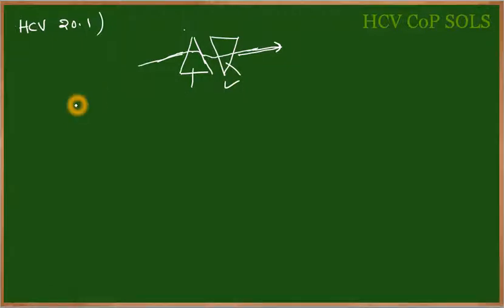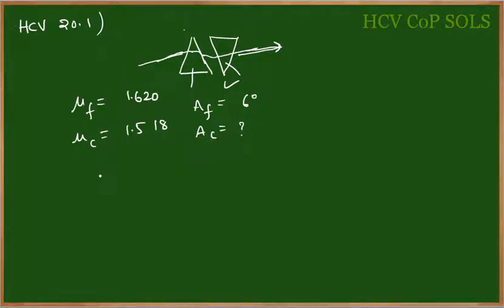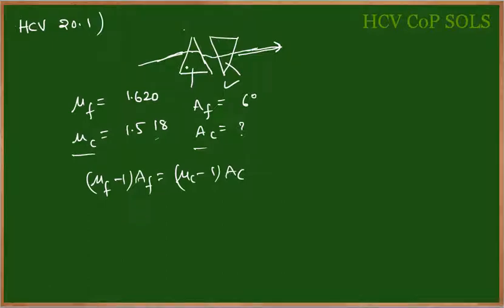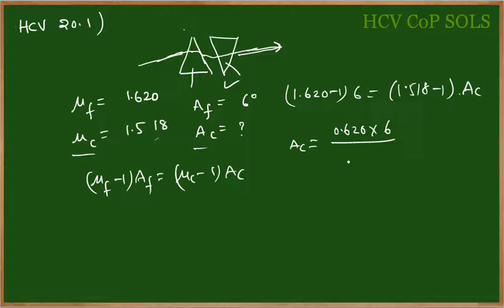HCV 20 EXER 1 TELUGU